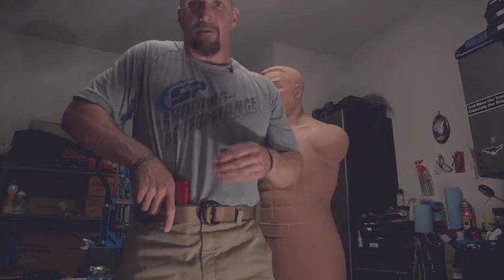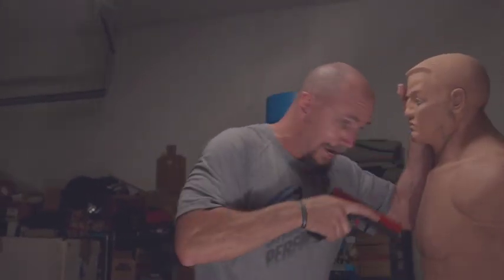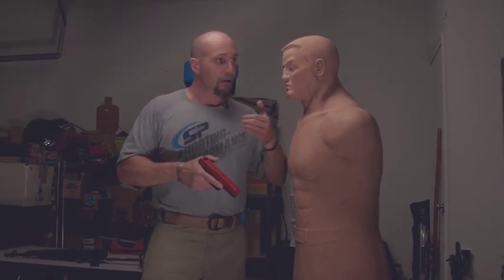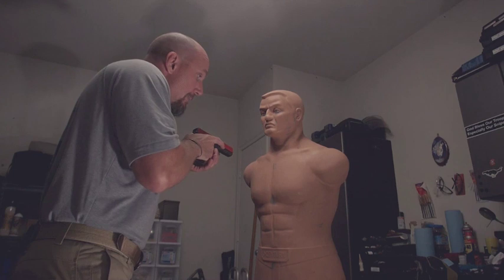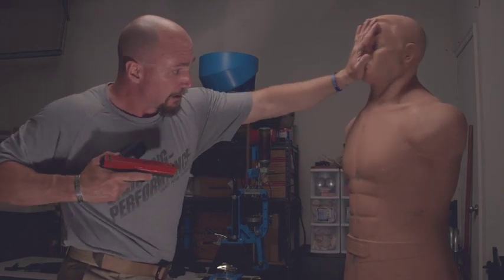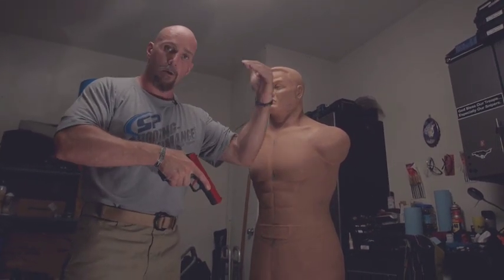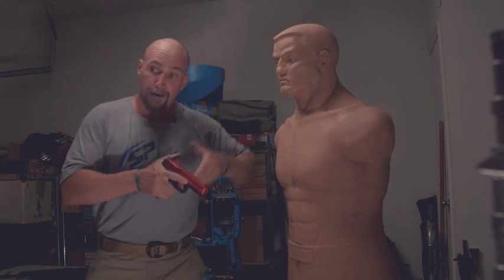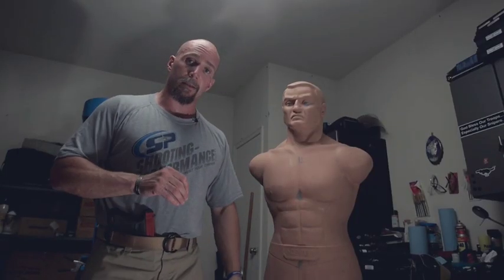Shooting-Performance T.V. Episode 1: Weapon Striking 101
In this video, you'll learn the fundamentals behind weapon striking because shooting is not always possible or desired. This video is taken from the American Warrior Society Premium Members Area Press 👇SHOW MORE 👇for links to free & premium training tools!